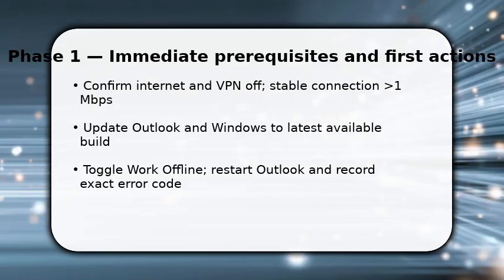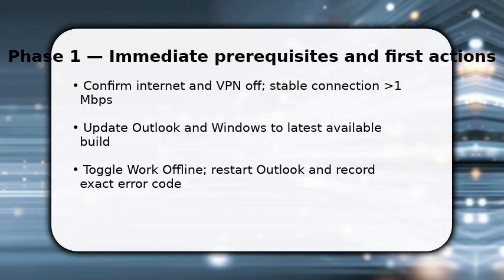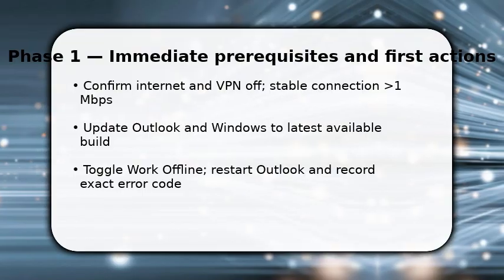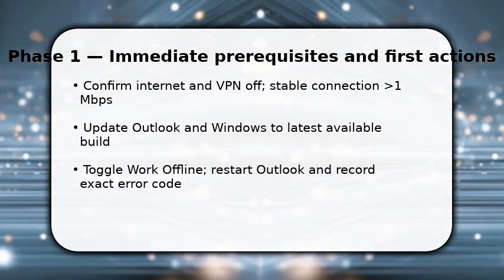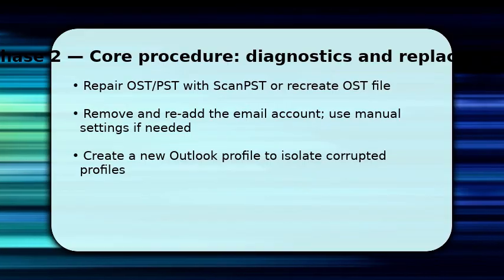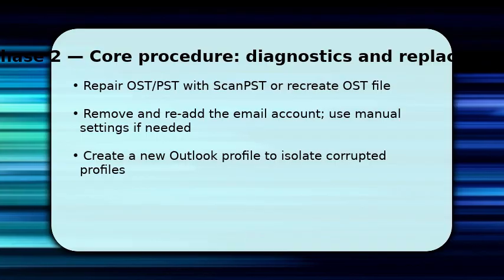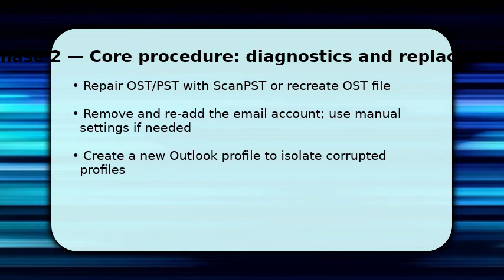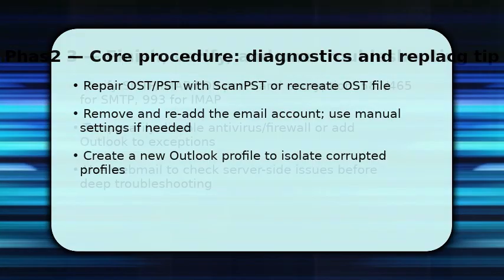How to Fix Outlook Send Receive Error Solved - Easy Guide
How to Fix Outlook Send Receive Error Solved - Easy Guide | 🔒 Surfshark VPN Deal — Stay private and secure. $1.99/mo + 3 Months Free ▸

Discover a step-bythy solution to common Outlook Send/Receive errors with our easy guide. Learn how to troubleshoot and fix these issues efficiently, ensuring your email communication remains smooth.